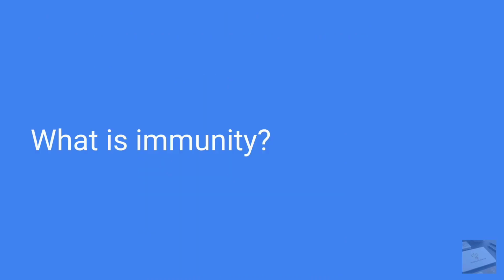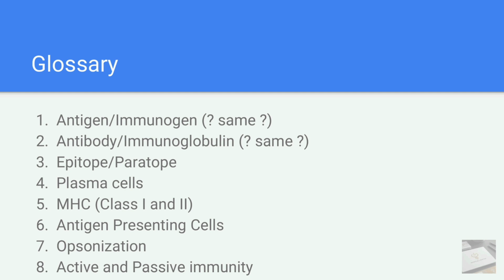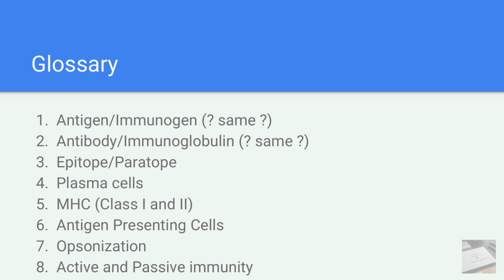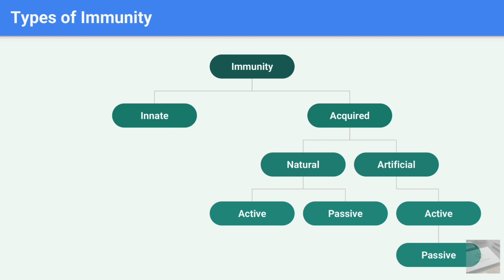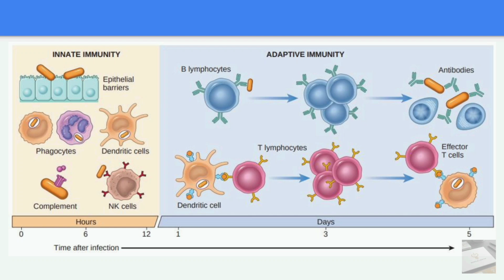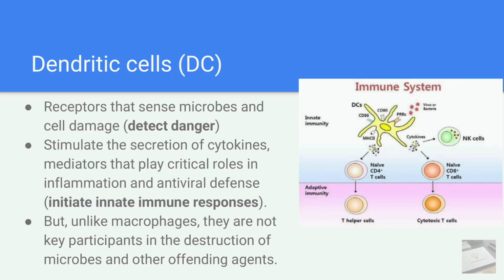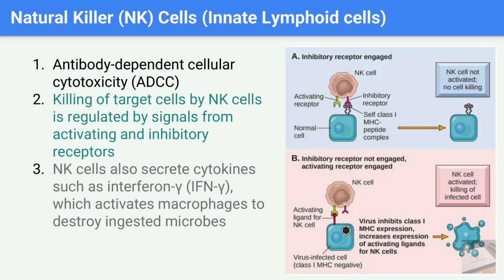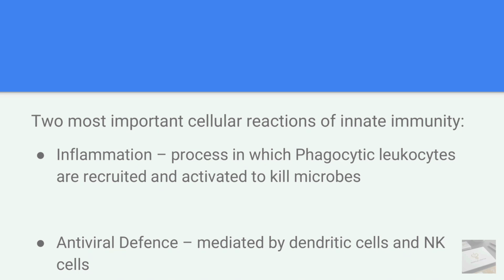Introduction to immune system - Part 1 (Intro + innate immune cells)